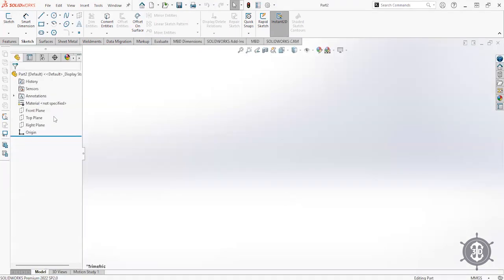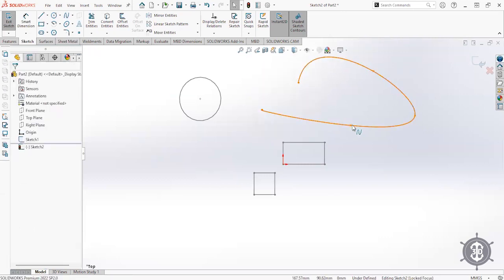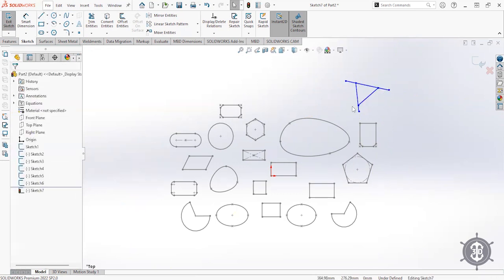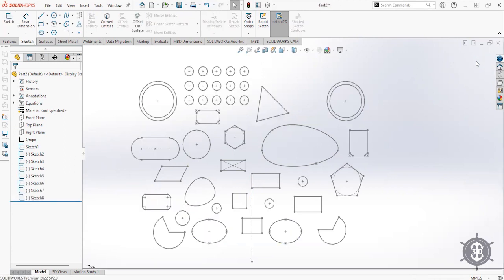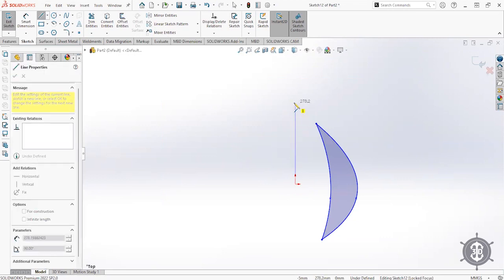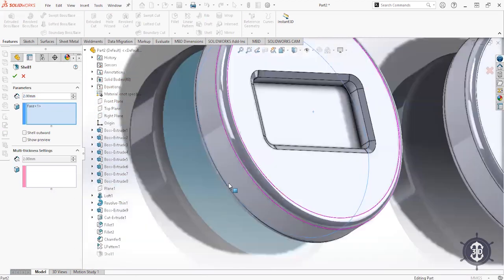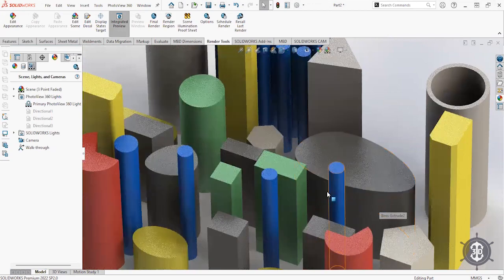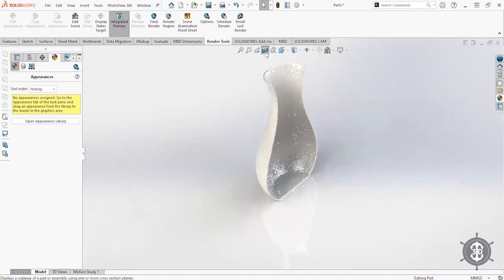Learning SOLIDWORKs in 45 minutes | Introduction to 3D Design and Modeling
This is Salman Haider from 3D Anchor presenting Beginner level course on SOLIDWORKs 2022. It is recommended to pause and resume the video in case some of the steps are identified rushed. This course is a starter level course for someone who wants to get started with SOLIDWORKs.